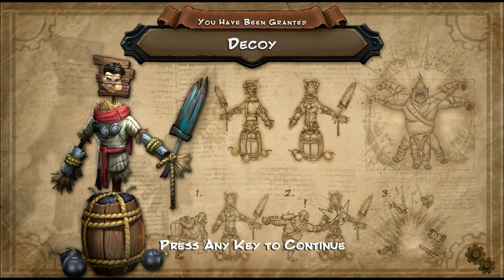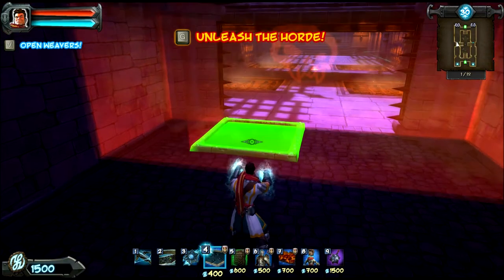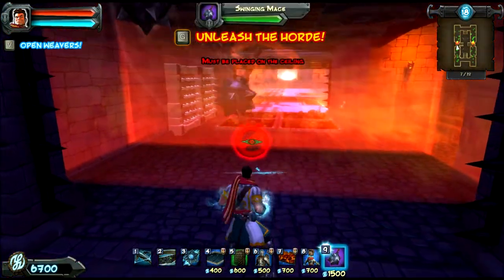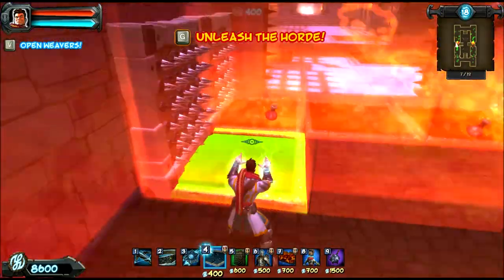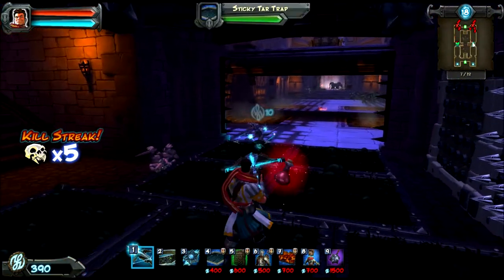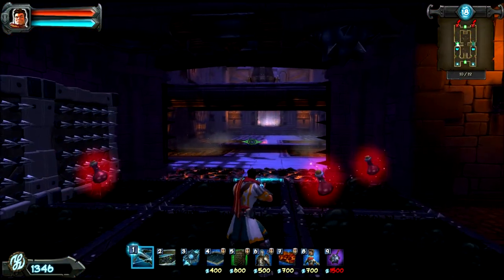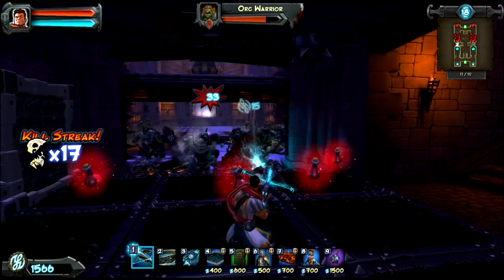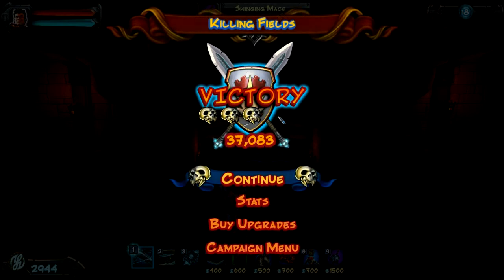Let's Play Orcs Must Die Part 15 - The Orc and the Pendulum Feat. Lukuz13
In this part, we head to the Killing Fields.  In order to make this live up to its name, I devise quite a large killing box in the middle of both sides of the map.  There, I take my pendulum maces and tar and wreck havoc on all orcs that come my way.  However, even with a solid strategy, this level proves to not be a cakewalk...